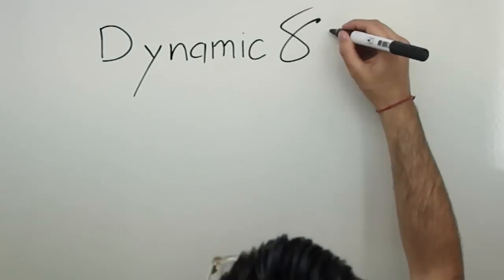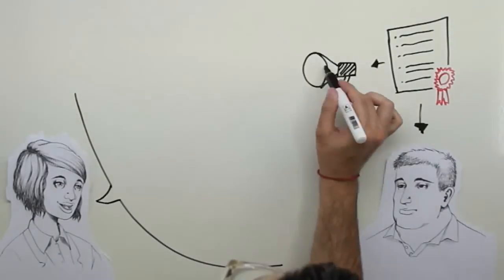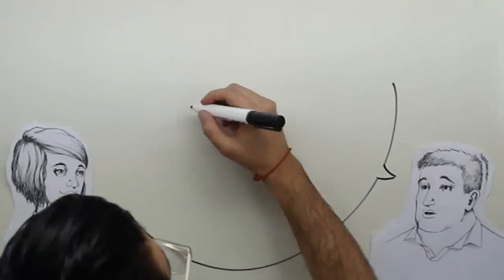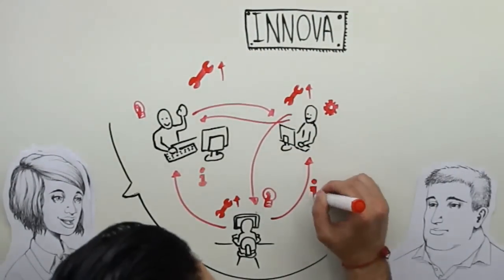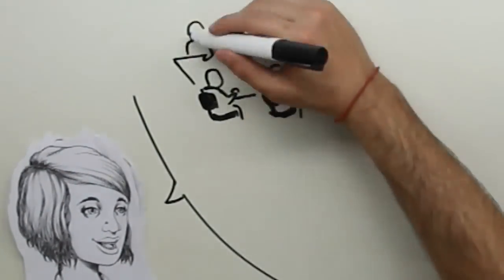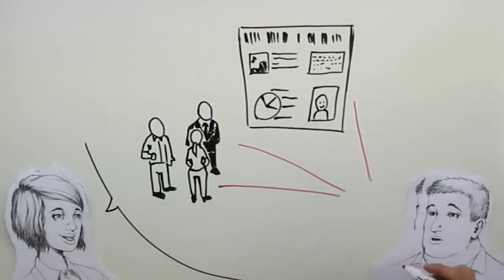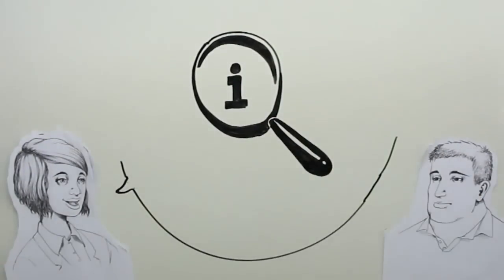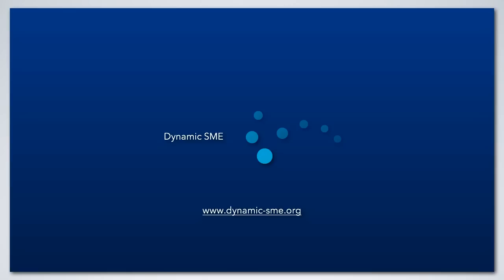Internal Communication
Links
Hume, J. (2001): Internal Communication Toolkit, in:

International Organization Cuts Watch (w/o Y): Internal communications, employee engagement and change, in:

Finch K. / Hansen C. / Alexander R. (2010): Internal Communications, It's Not Rocket Science, in: